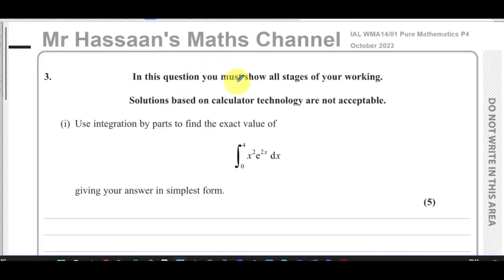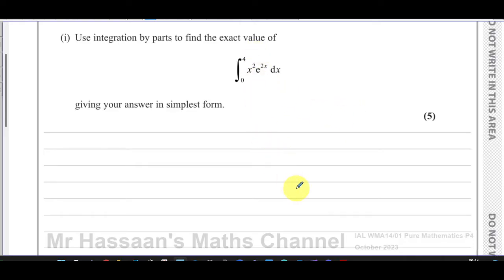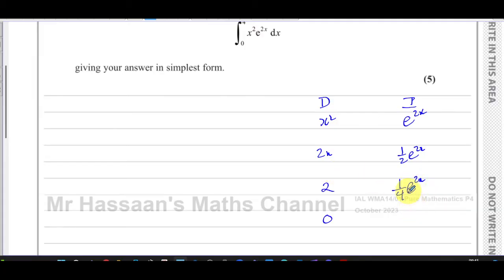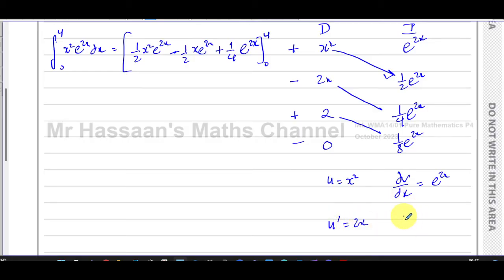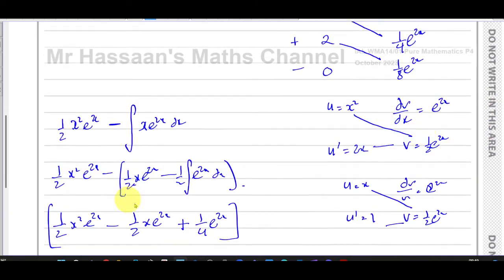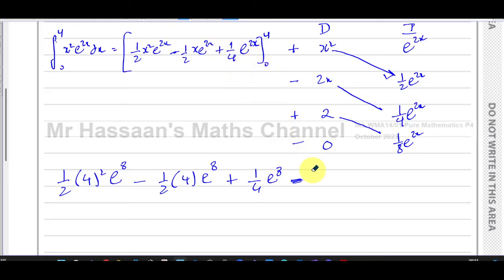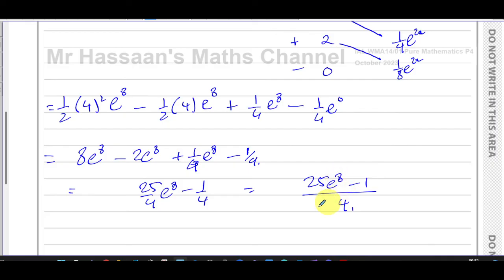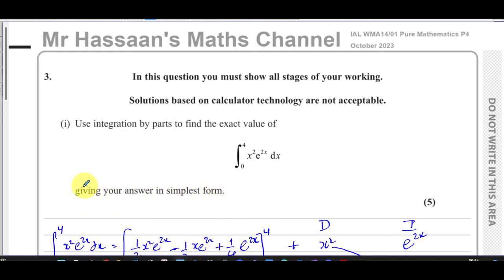WMA14/01 (Edexcel) IAL P4 October 2023, Q3(i), Integration by Parts, DI & Traditional Method